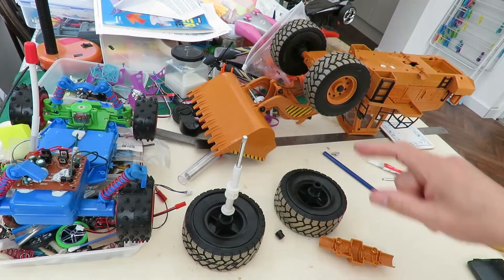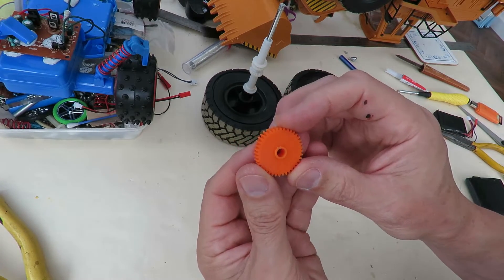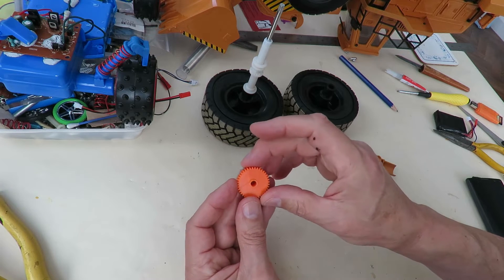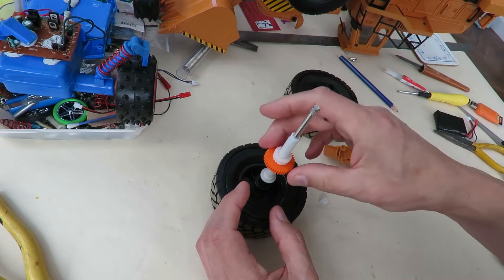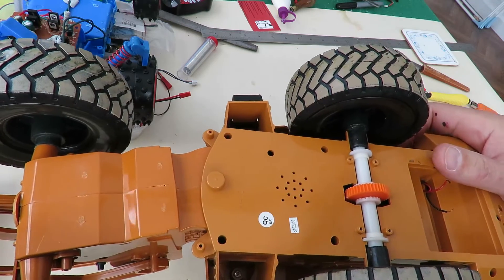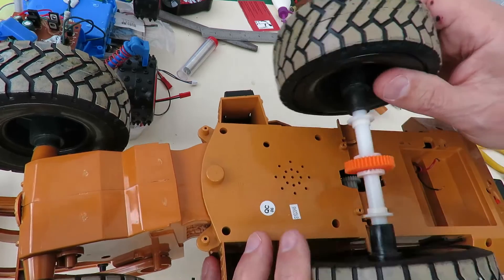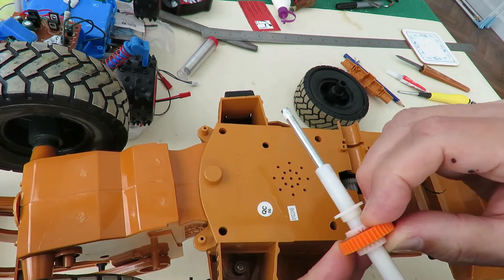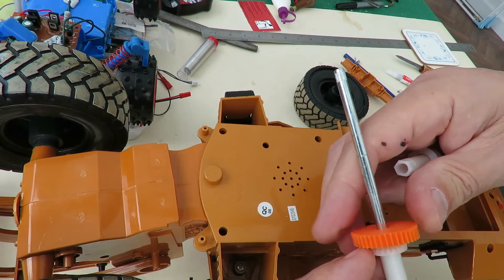Third Look RC HL Toys Bulldozer Power Scraper SW HL 3058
Third Look RC HL Toys Bulldozer Power Scraper SW HL 3058. When I bought this in a Charity Shop back in 2019 I found it was missing a vital gear for forward/backward motion so even though I managed to match it with the transmitter from my RC Robot Wars Shunt it would be garbage to somebody buying it for a child to play with. Quite a few minor trim bits were also missing. I put it into storage and didn't look at it again until today when I wondered if it might be possible to 3D print a replacement gear. I have taken some measurements and I will see what I can do. This extended to ten episodes.

I found this information online
1:10 scale 6 channels remote control simulation bulldozer.
General Spec
HL TOYS
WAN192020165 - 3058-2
Type - remote control
Channel - 6 channels
Material - plastic
Function - can do all the movements a real bulldozer can
Playing time - 10 mins
Charging time - 40 hours
Compatibility - suitable for children above 8.
Battery for Helicopter - 4.8V battery (included)
Battery for Radio Control - 9V battery (included)
Accessory - remote control, battery, antenna, charger